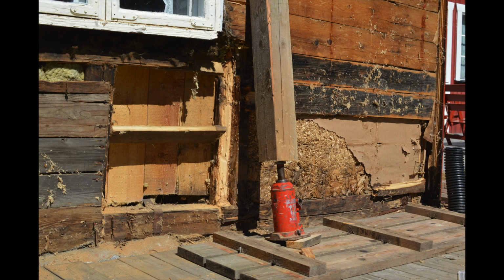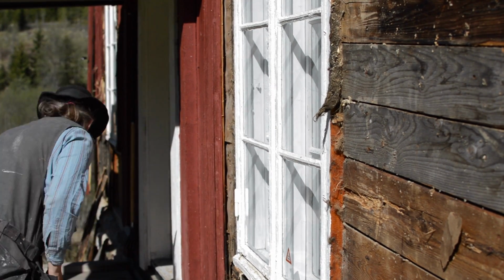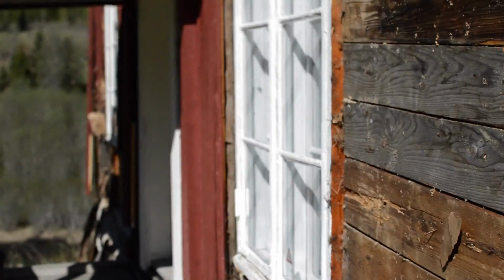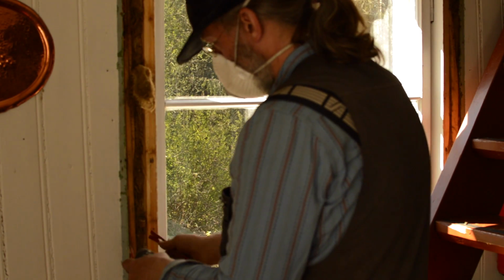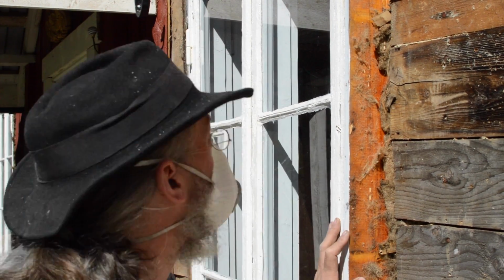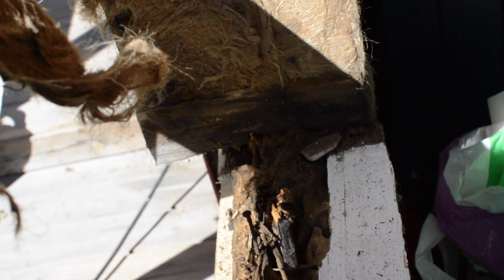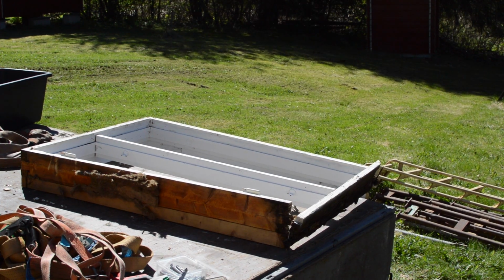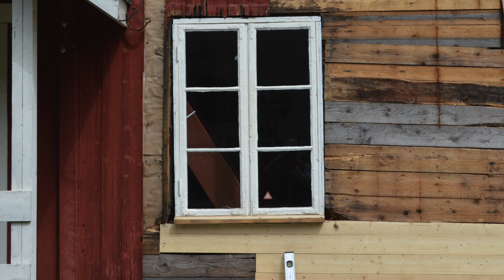🔴 Norwegian 1899 Post and Beam house repair - 3/5